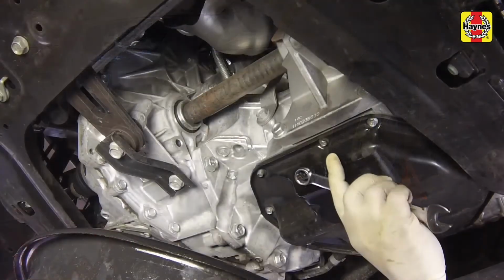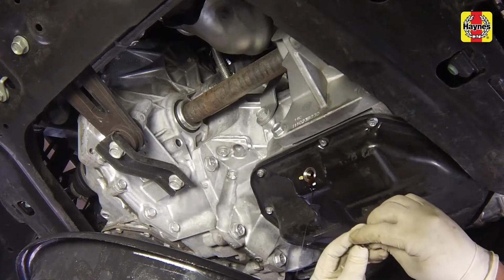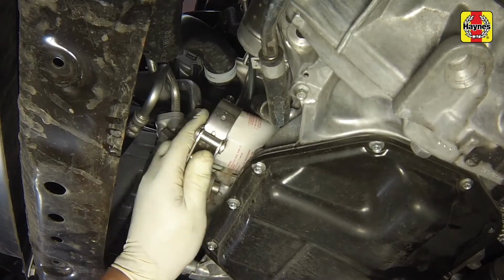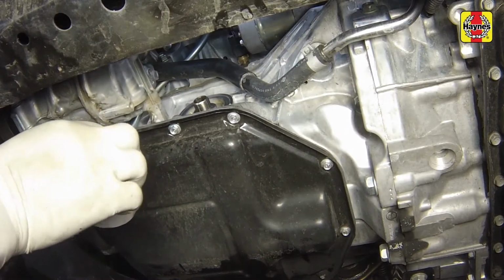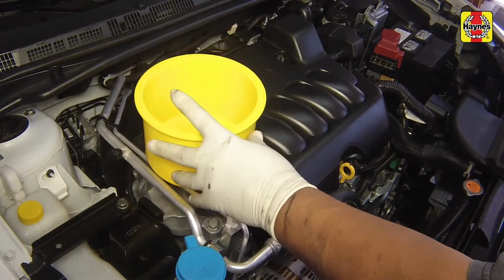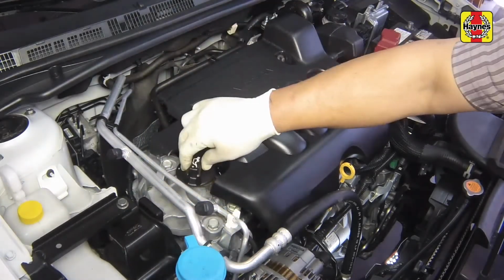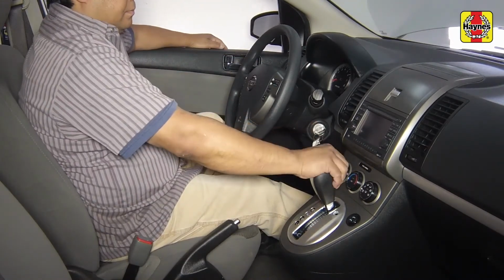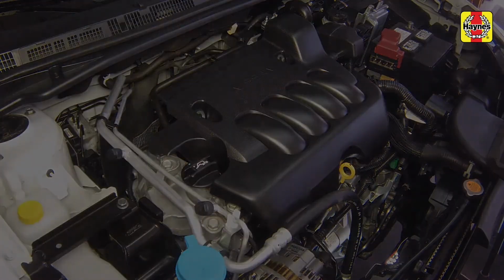How to renew the engine oil and filter on a Nissan Sentra 2007 to 2012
Do you need to Renew the engine oil and filter on your Nissan Sentra (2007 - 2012) but don't know where to start? This video tutorial shows you step-by-step how to do it!

The Nissan Sentra (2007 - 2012) manual covers the petrol engines, and includes videos for some of the most common jobs, which you can see here in this playlist.

What's covered:
Nissan Sentra Haynes Repair Manual for all models from 2007 through 2012